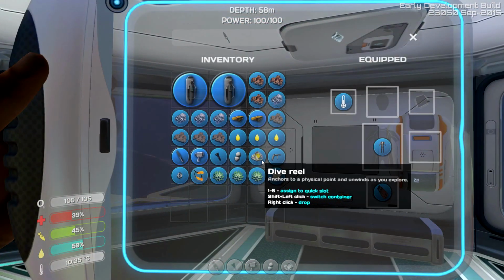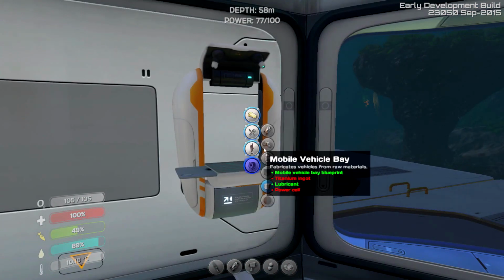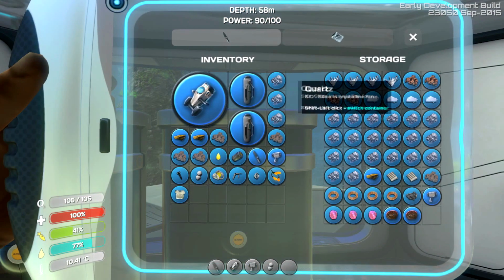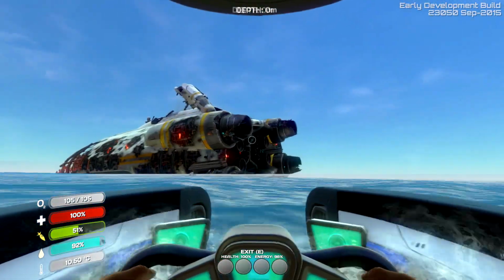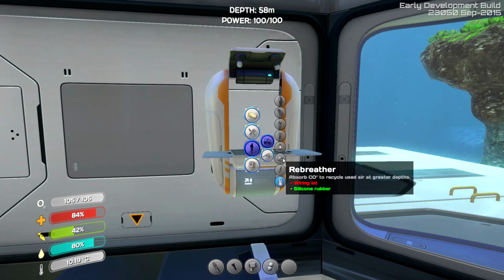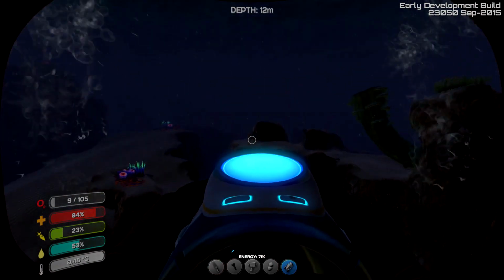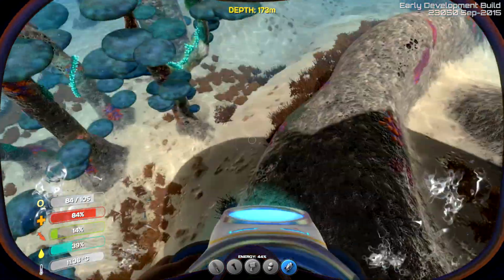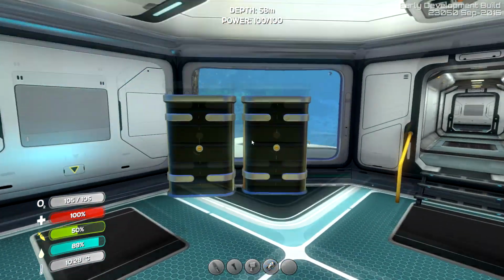Subnautica | A Newbs Journey | Part 6 | Search for the Moonpool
Lets Play Subnautica! Subnautica is an open world, underwater exploration and adventure game currently under construction at Unknown Worlds, the independent developer behind Natural Selection 2. I am very new to the game, so join me as I learn the ins and outs of surviving in a hostile environment.